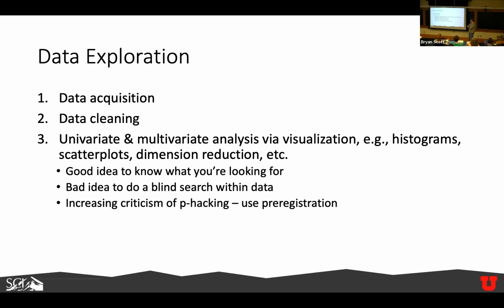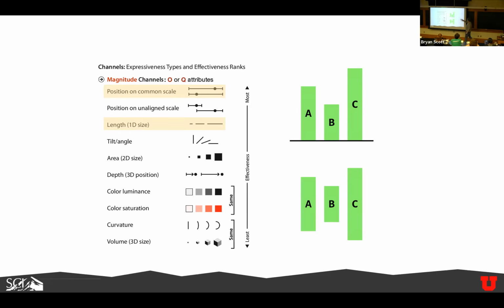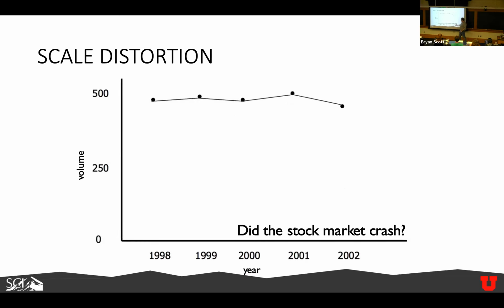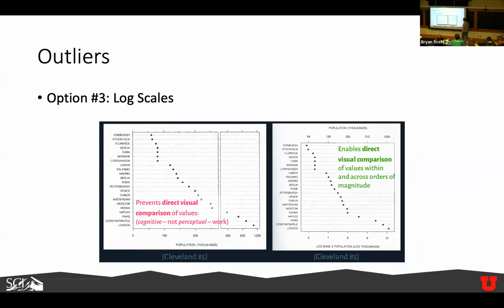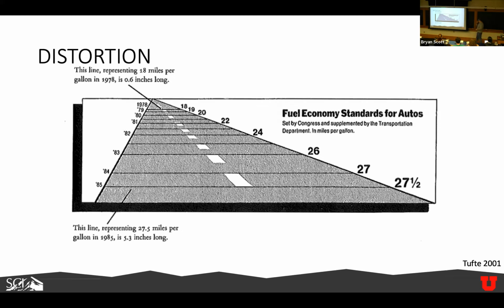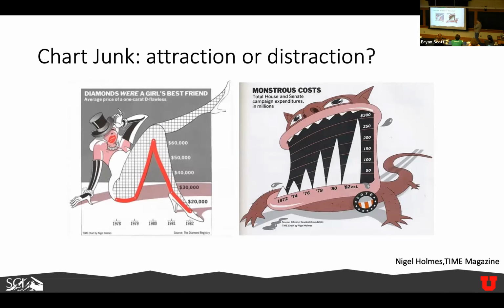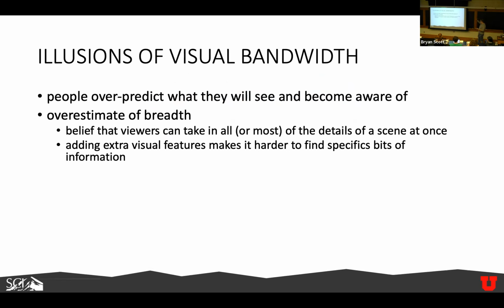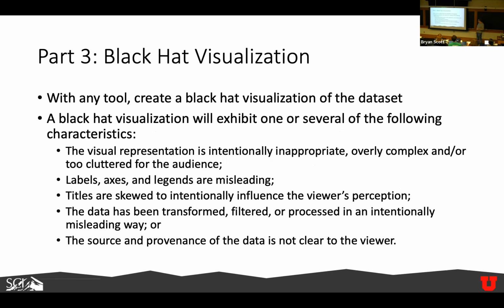DSFP Session 17: Visual Exploration Design and Communication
The LSST Discovery Alliance Data Science Fellowship Program is an innovative training program for Astronomy PhD students to prepare them for data intensive science with the Vera C. Rubin Observatory Legacy Survey of Space and Time.

In this lecture, Dr. Paul Rosen, Professor at the Scientific Computing and Imaging Institute at the University of Utah gives an introduction to accurate visual communication strategies. This lecture was part of Session 17: Data Visualization, held at the Mitchell Institute for Fundamental Physics and Astronomy at Texas A&M University.